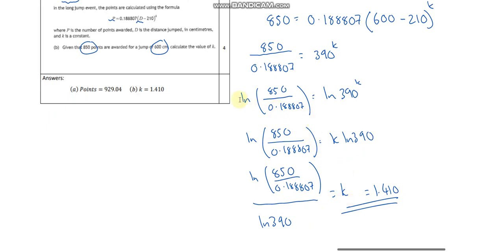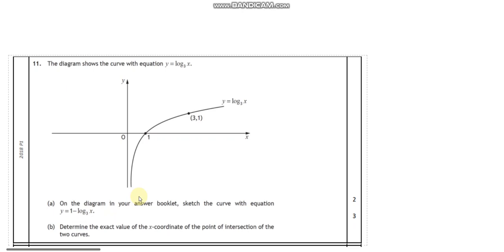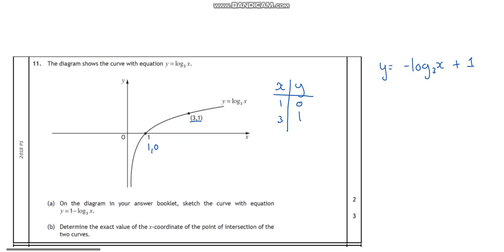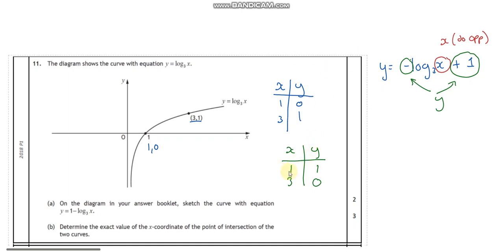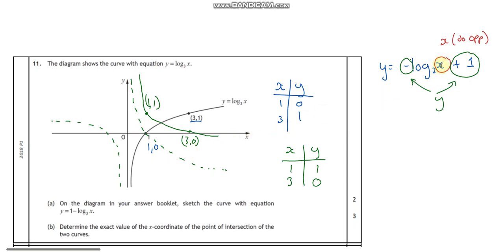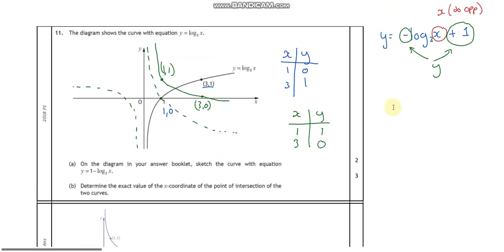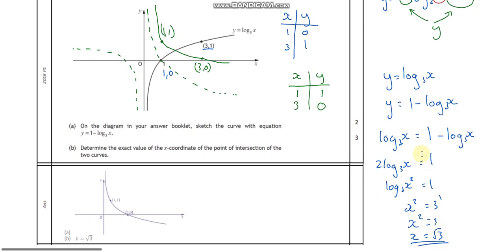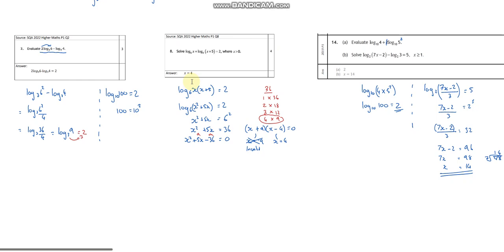Higher - Logs - 5 Graphs